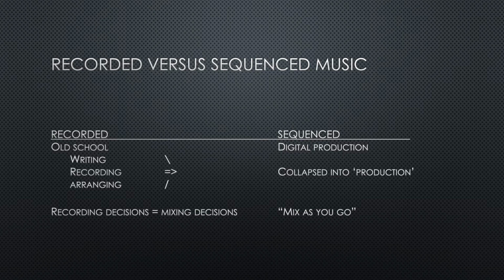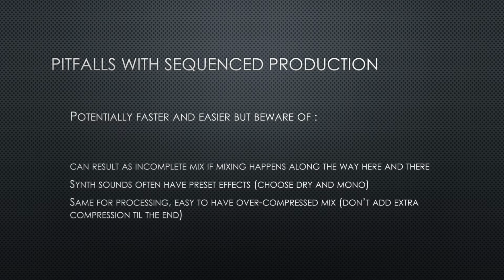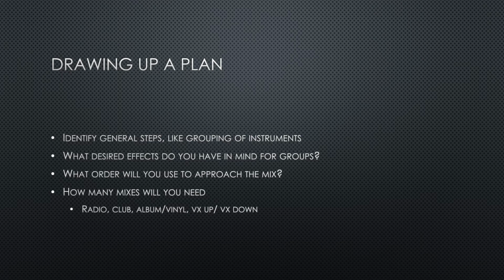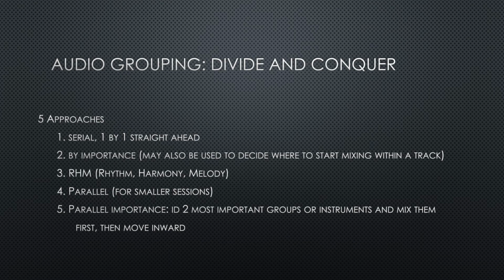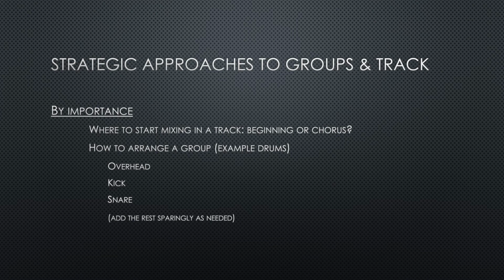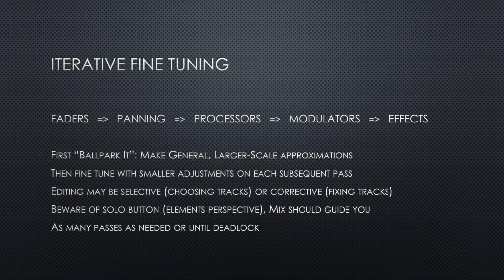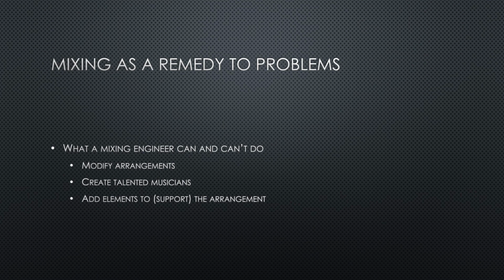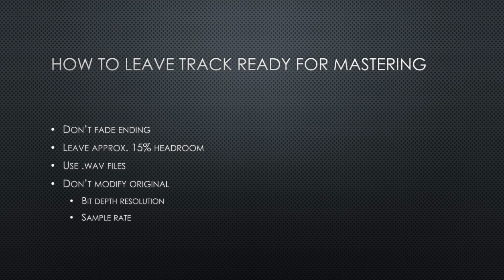Tools & Processes of Mixing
Recorded versus sequenced music
Starting with received session files
Grouping tracks for efficiency
Using Milestones and Iterative fine tuning to Stay on Course
Deadlocks and Deadlines